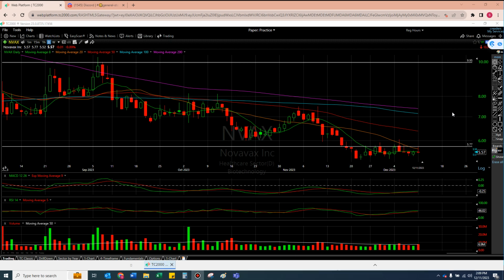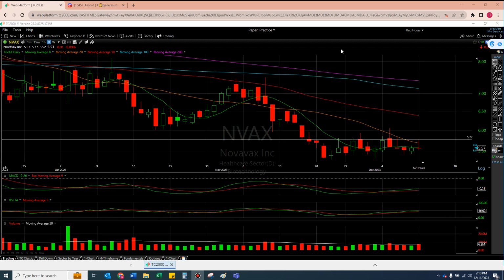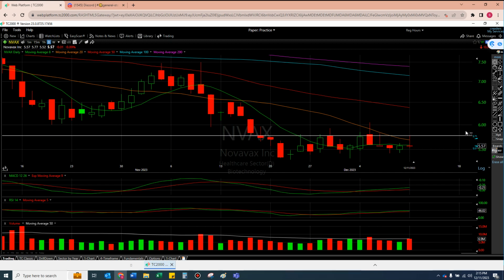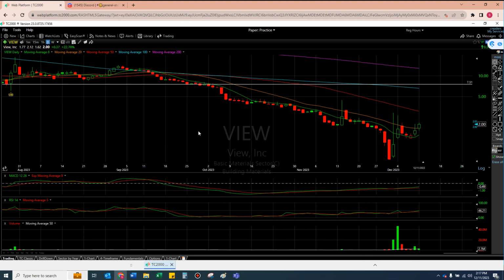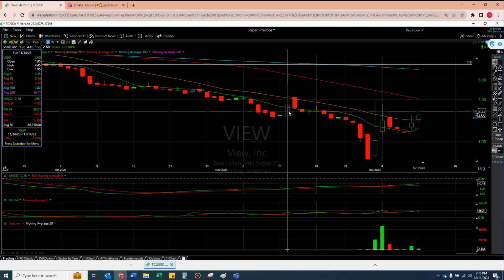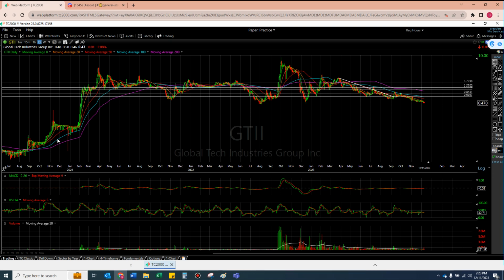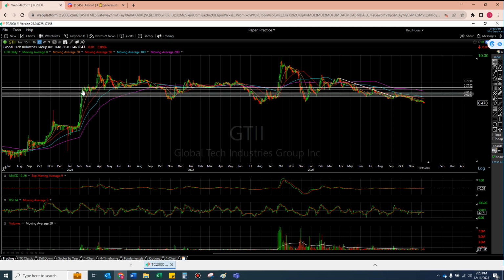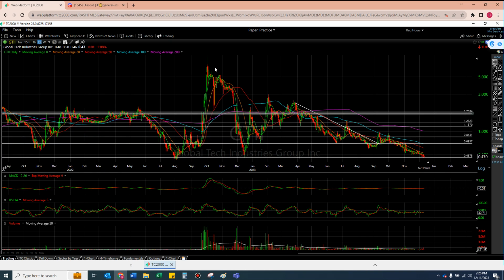VIEWER REQUEST Technical Analysis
$NVAX nvax nvaxstock novavax $GTII gtii gtiistock spac spacstock $VIEW

$NVAX - I have been hoping for more here but it still remains on my radar. You always here me stress the difficulties of getting over the 8 and 20 moving averages and that is what we are seeing here. I really need a reason to believe, and it seems like a break of my $5.77 resistance is what needs to happen before i enter. The stock clearly knows what to do over moving averages but that has been a difficulty the last couple years. $6.50 and $7.15 are the next targets up, BUT the stock must break $5.77 to even consider those a possibility

$GTII - The stock is coming up to a very critical support line that MUST NOT BREAK. I realize there are past prices below the line, but to me $0.457 seems like the All Time Lows Support line. That is the last real line before we get into "shady" volumes that you cant compare with today's numbers. Losing $0.457 can bring a hard drop to $0.31 BUT we have also seen a strong bounce up from this line. WATCH THE SUPPORT LIKE A HAWK and adjust accordingly would be my best advice!

$VIEW - Fantastic day today, but as I always stress, dont get too excited about a single day. The 20 moving average has been a difficulty to say the least! Just because today close above it does not assure us tomorrow will. give me a reason to believe the 20MA is broken, and i think a close $2.30 will do that. Should head to the 50MA if that happens

00:00 Opening Thoughts on NVAX VIEW GTII
01:28 Introduction for new viewers
01:51 NVAX
08:18 VIEW
13:21 GTII